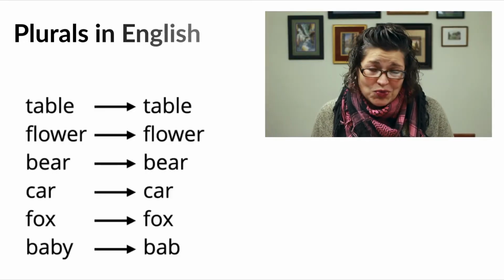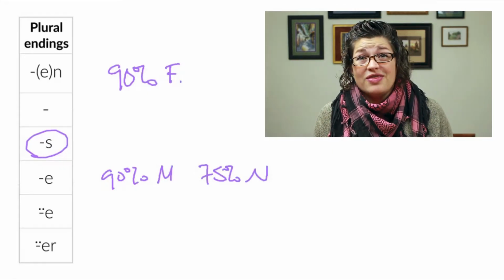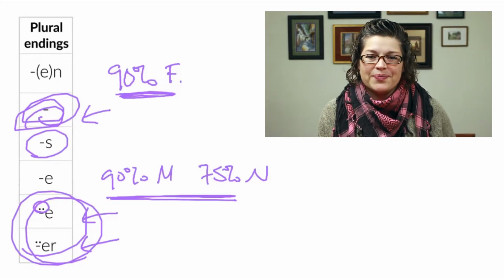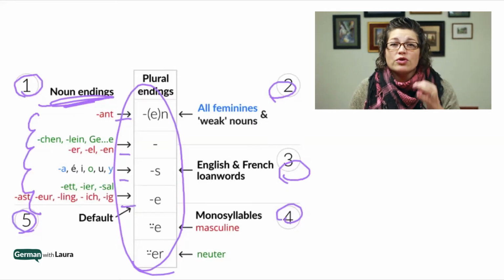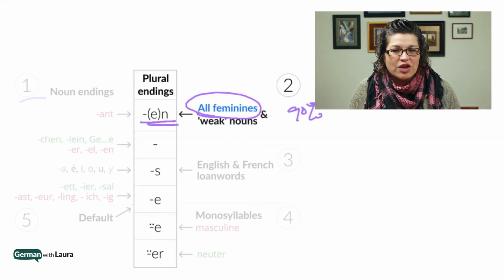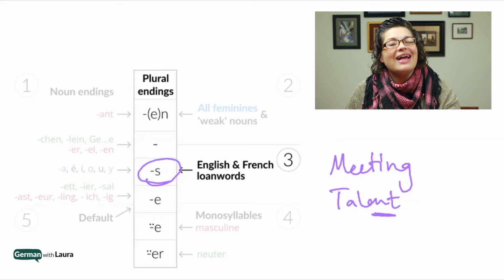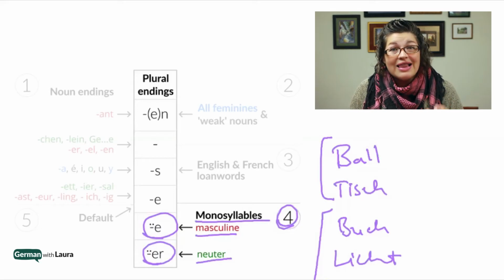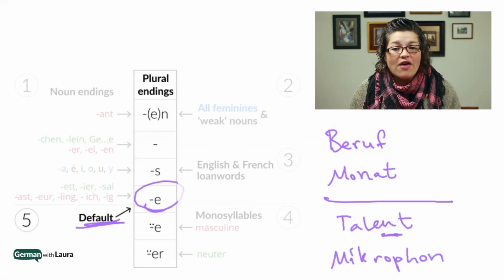Predict German Plurals | German with Laura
(👆 UPDATED VERSION of 'English Grammar for German Learners')

This mini-course helps you see the principles & patterns that underline German grammar (including noun plurals) so that you can learn efficiently & effectively.

In this ‘German for beginners’ video, you’ll discover that German noun PLURALS are actually governed by some handy-dandy rules! It’s time to take the random out of German noun plurals and learn time-saving principles & patterns instead.

I’ll introduce you to a special plurals hierarchy flowchart that I created in order to take the mystery and frustration out of German noun plurals. Discover the rhyme & reason behind noun plurals and learn them better and faster.

The power of being an adult learner of German is that you can ANALYZE the German language, ANALYZE specifically the grammar -- which is where any adult should start!

In this video, you’ll learn 5 RULES for German noun plurals. Of course, exceptions exist (but even those can typically be neatly categorized), but if you can learn principles & patterns that work like a charm the majority of the time … why wouldn’t you do that?!

You’ll learn that which noun plural you need is impacted by one of these elements:

1. how the noun is spelled
2. how the nouns is pronounced
3. how many syllables the noun has
4. the gender of the noun

Did you read that last point? Yup. That’s right. Here is yet another reason why learning noun GENDER (previous video) is so crucial -- it might impact the plural form needed!

Get ready to learn just exactly how many plurals options there are anyway, plus how to accurately pick which one you need and when! Let’s go!

**IMPORTANT NOTE**: around the 3 minute mark, I give 2 sets of examples of common nouns that take the 'no change' plural, but several of nouns I chose to highlight were poor examples because *after* 'getting off the train' at 'train stop #1' (with my system that you'll learn in this video), these nouns are further shunted to short, easy exception lists (but I don't specify this in the video).

Sharing or using this video (or any of the content within) publicly or commercially is prohibited.
Feel free to link to this entire video and help spread the word!

Firstly, 'Vater', 'Mutter', 'Bruder', and 'Boden' do indeed take the no-change plural ending, as I say --BUT they also belong on a list of 24 nouns that additionally take an umlaut in the plural (Väter, Mütter, Brüder, Böden).

Finally, all feminine nouns ending with -el and -er (there are none that end with -en) ALSO get off the train at train stop #1 and take the 'no change' ending as the first step ... but, then you learn (just not in this video!) that this particular body of nouns also has to add an 'n' (Gabel becomes Gabeln, Schüssel becomes Schüsseln).

So, sorry! My apologies for not using clear-cut examples and/or not clarifying the essential nuances of the examples I did use. But hopefully it all makes sense to you now. :-)